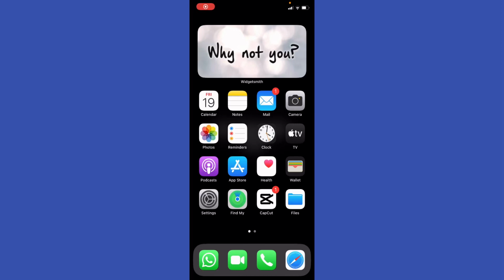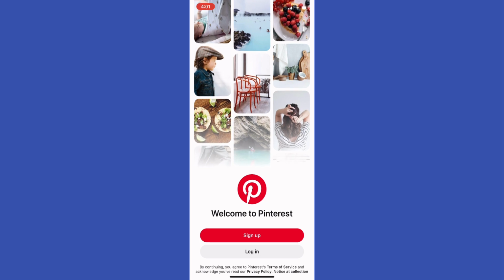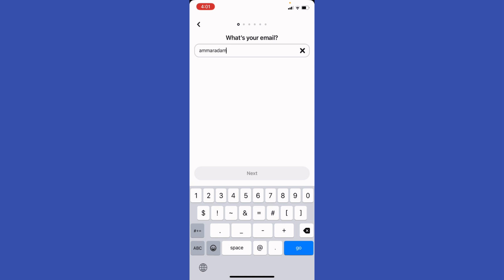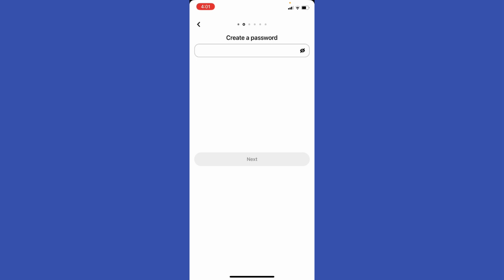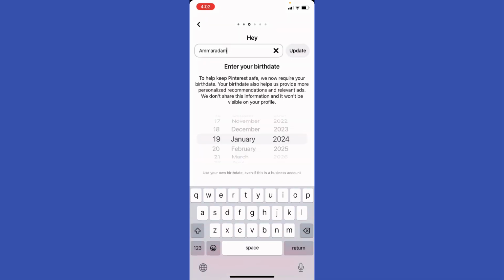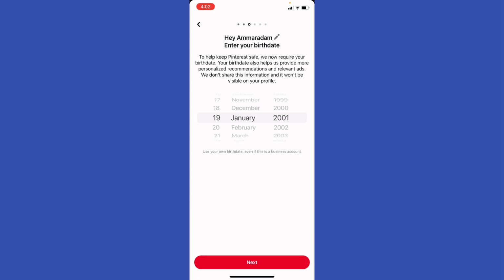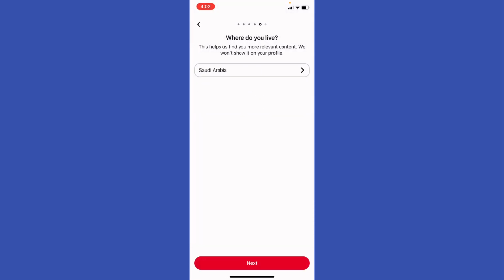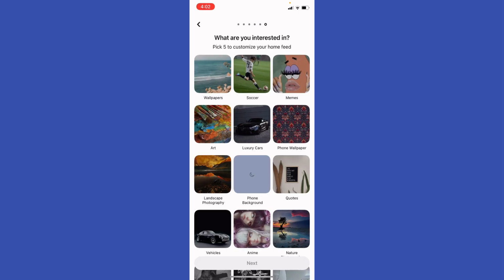How to create pinterest account (2024)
How to create pinterest account

In this video i´ll show you how to create pinterest account. The method is very simple and clearly described in the video. follow all the steps & create pinterest account